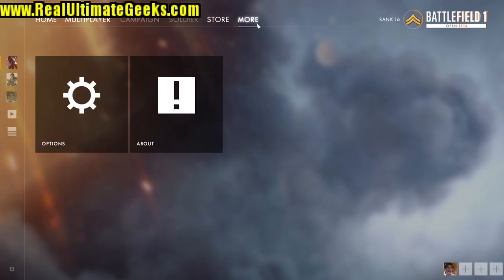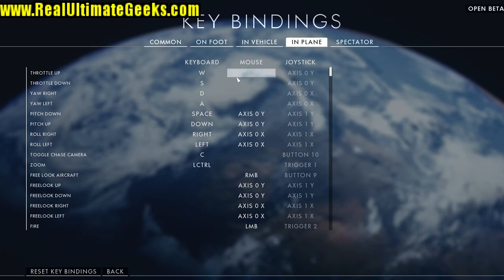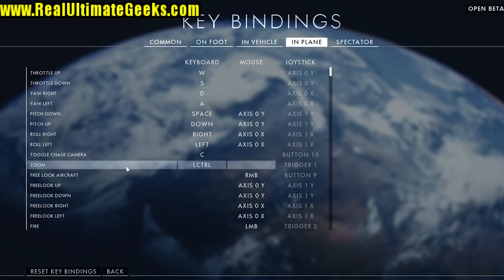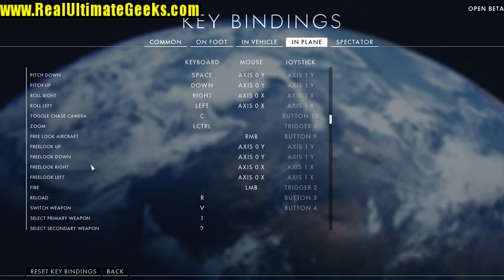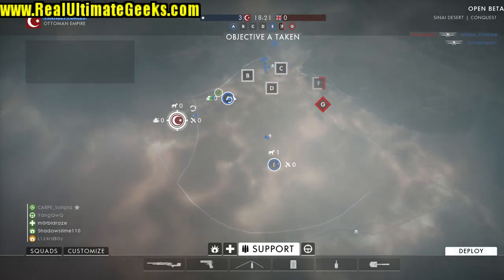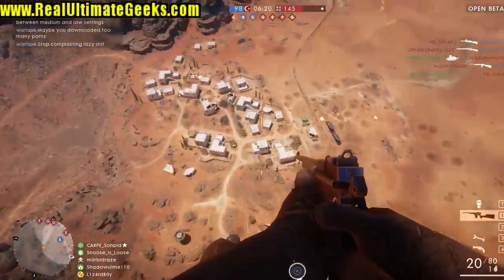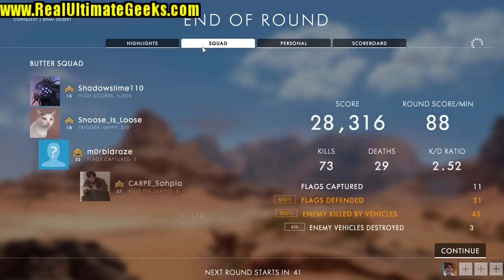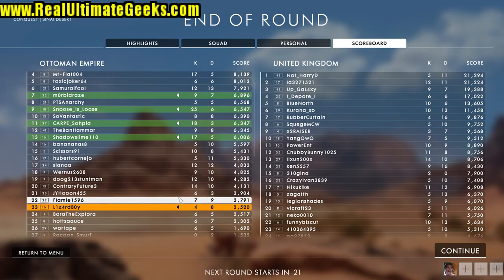Battlefield 1 Beta - How To Configure Flying PC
Real Ultimate Geeks Presents

BATTLEFIELD 1 Beta PC

THE GIGABEAST
-PC i7 5820K @ 3.3 Ghz HexCore /16GB DDR4/ nVidia 770 OC 2 GB DDR 5

READ/LISTEN TO THIS for all your WW1 needs

A Higher Form of Killing by Diana Preston